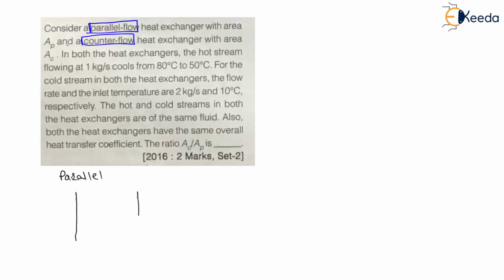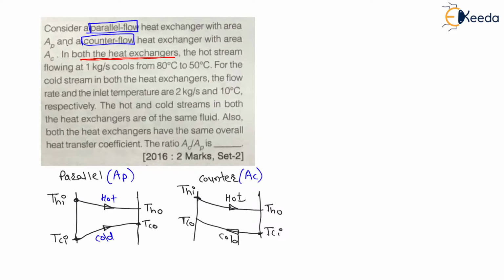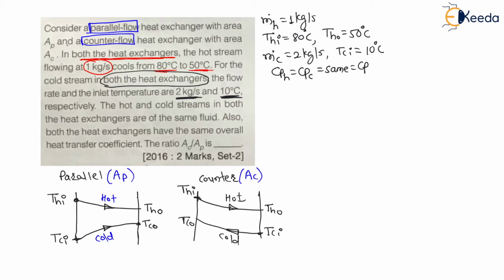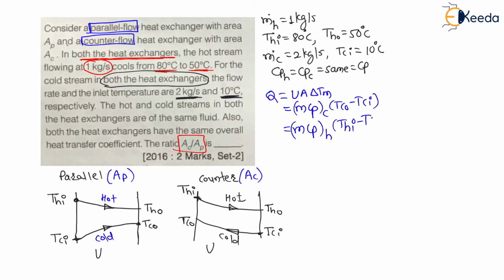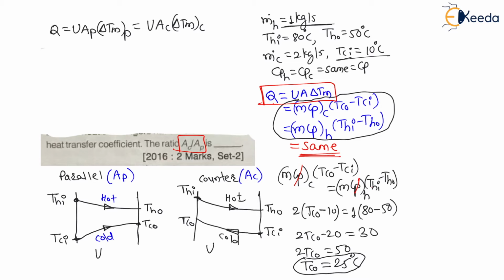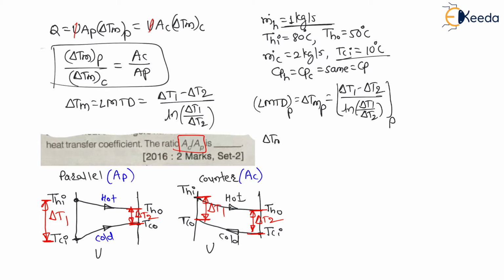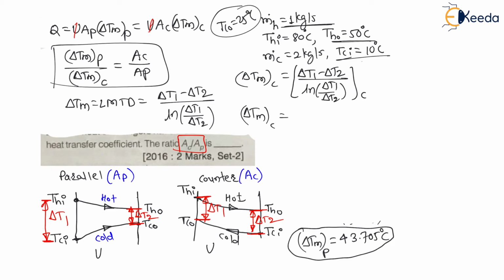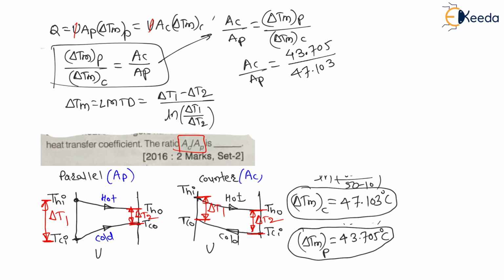GATE 2016: Comparison of Parallel and Counterflow Heat Exchanger | GATE ME Heat Transfer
In this video, we delve into a comprehensive analysis of Parallel and Counterflow Heat Exchangers, specifically tailored for GATE 2016 aspirants in the Mechanical Engineering domain. You'll gain a deep understanding of their key differences, efficiency factors, and real-world applications. We break down complex concepts into easily digestible nuggets, ensuring clarity and retention. Whether you're a novice or seeking a thorough revision, this session equips you with essential insights. Elevate your Heat Transfer knowledge and boost your GATE exam preparations with this insightful tutorial. Don't miss out, hit play now!

Happy Learning.